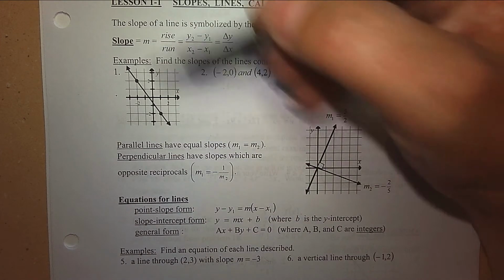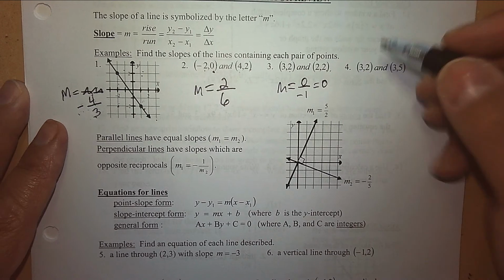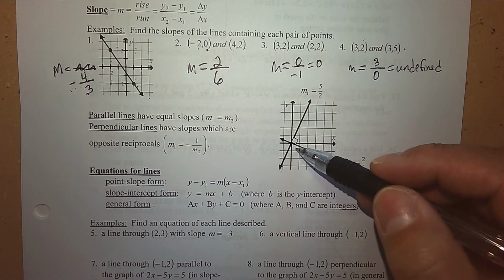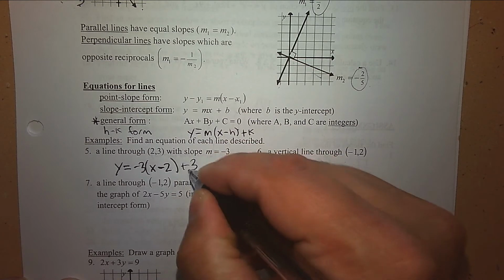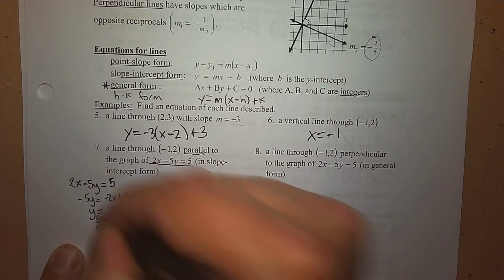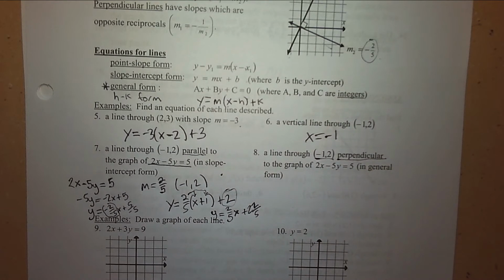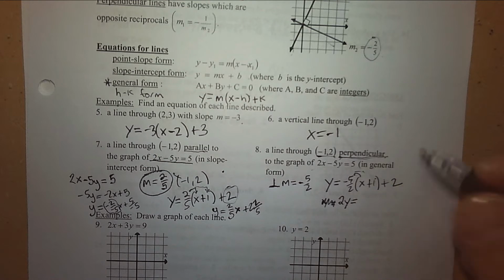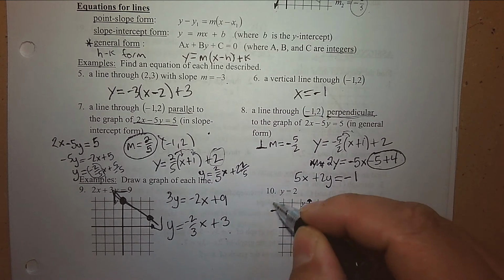1-1 Lesson on Slopes and Lines